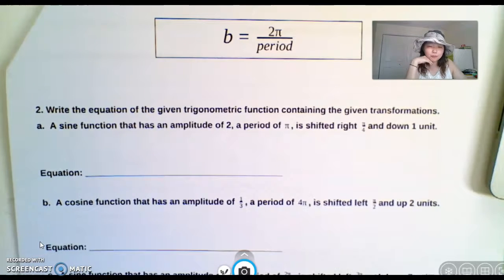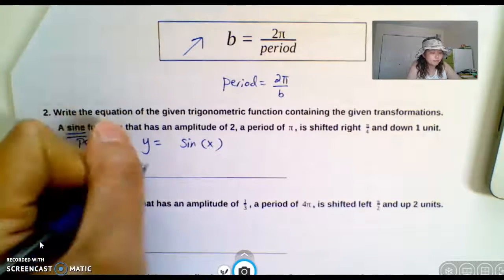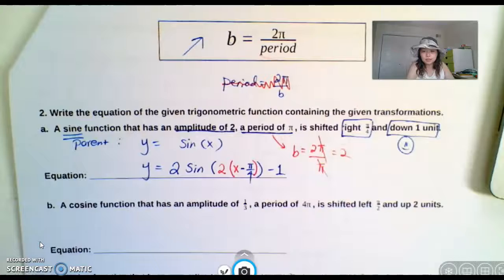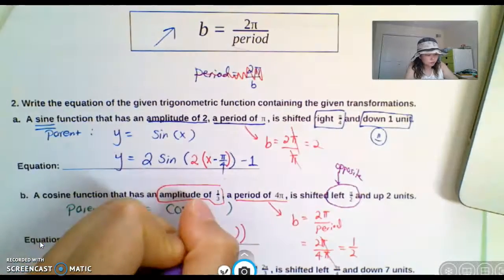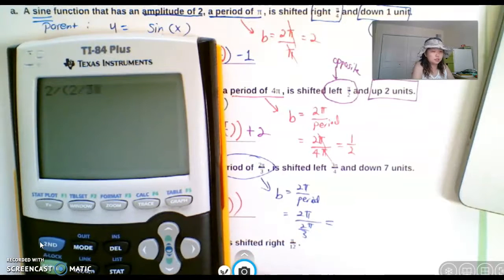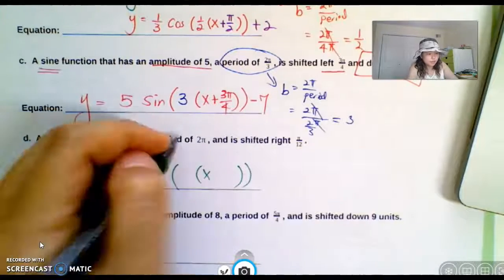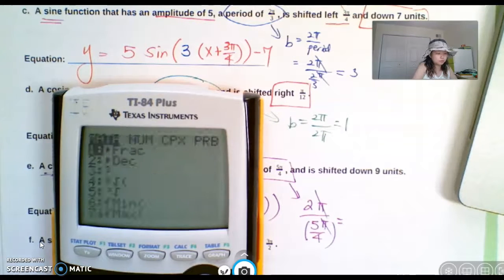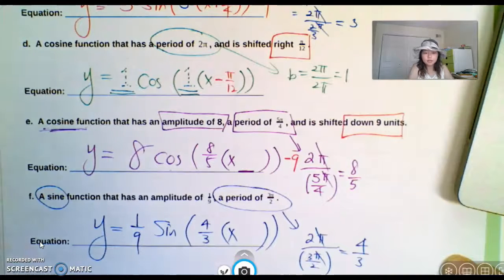LT13 #2 Writing Trig Equations from description